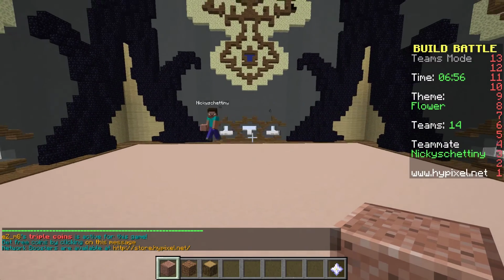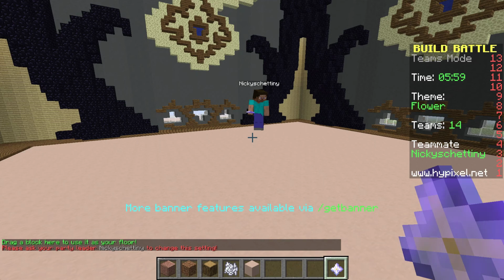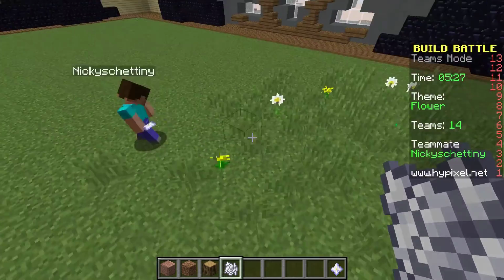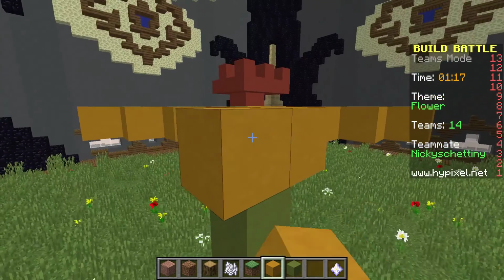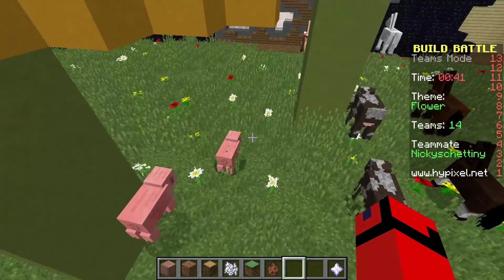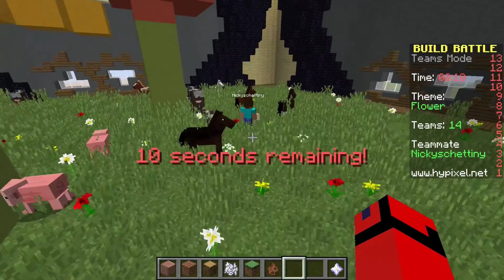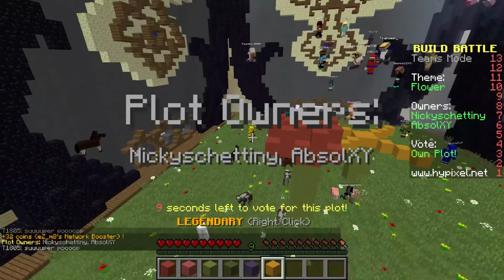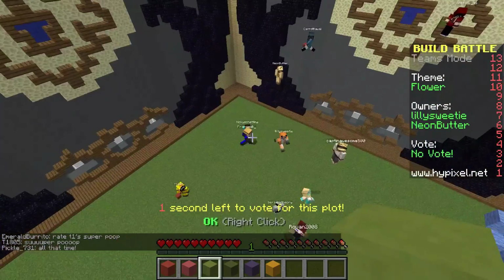Build Battle Buddies w/ Nicky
I join Nicky again. Now he as his own YouTube channel and you can watch is version.